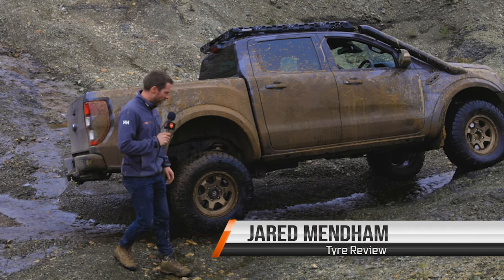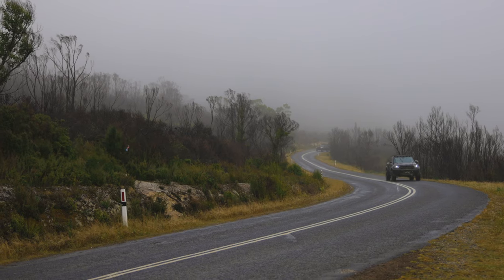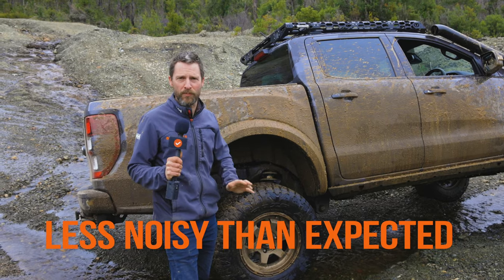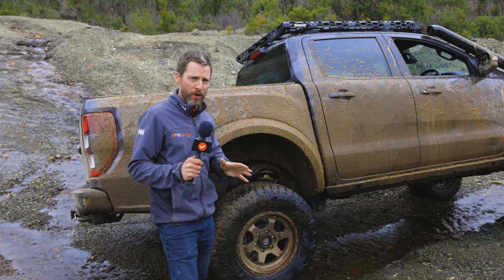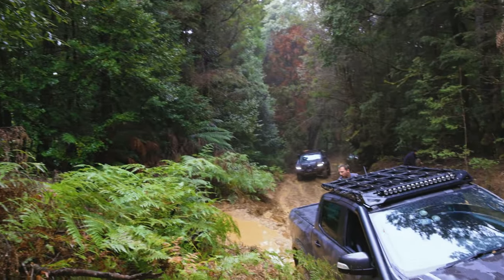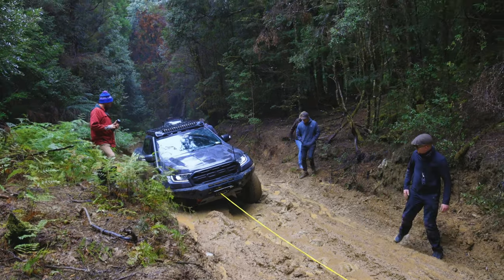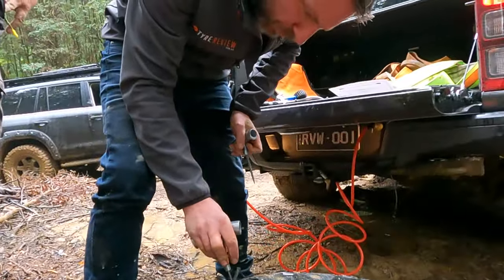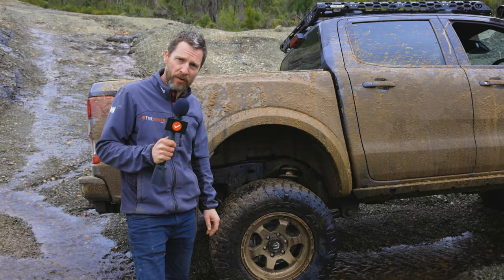Maxxis Razr AT ~ Long Term Review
We did more than put the latest Maxxis Razr 811 AT to the test, we punished it!

In this long term review, Jared talks about the latest all-terrain tyre from Maxxis and how it has stood up to 10,000km of day to day travel plus the off road tracks of southern Tasmania!

Note that the puncture that was fixed in the video was caused earlier by running over a glass bottle on the verge of a road, and Jared hadn't got around to fixing it yet 🙄 We also don't recommend fixing punctures in the side wall, unless you're actually out on the trail and really need the tyre, as this type of puncture repair isn't 100% fail safe.

Jared:

G'day, Jared from Tyre Review here and I've been rolling for about the last eight and a half thousand Ks on the Maxxis RAZR AT, so not the MT, it's the AT.

So it's a slightly more aggressive pattern than what they normally have. So the 771, that sort of thing. And I've actually been remarkably impressed with these tyres. I was worried because you know, they're slightly more aggressive patterns are sometimes not as good in the wet, but on roundabouts, slow speed, they've been really good. There's been a touch of a little bit of understeery oversteery if you give it a bit too much with the right boot. But I mean, you shouldn't be doing that any way. You should be driving to the conditions.

Everyday driving, they've actually been really good. So a little bit of noise, but not as much as I was expecting given the aggressive pattern. So again, marginally more noise than your average all terrain but nothing to complain about.

Because the pattern is aggressive, they have actually been really good off-road so we've just come through some fairly serious tracks.

And we managed to roll one off the rim.

Oh, no.

I was coming up here and it sort of slid to the right and I didn't notice it had come off the bead and gave it some welly. Lot's of welly's and-

Was it the driver or the car?

A combination of both, I guess.

So around the front, I have managed to put some glass in one as well. Probably had the most adventurous time with these tyres that I've had yet with any of the tyres that I've tested, but I've given them hell and they've come back for more. So, the Maxxis RAZR AT I would certainly recommend as a great aggressive all terrain tyre for pretty much anyone who's actually going to be getting off the beaten track more regularly than not.

So, yeah. Maxxis RAZR AT. Go out and get them!